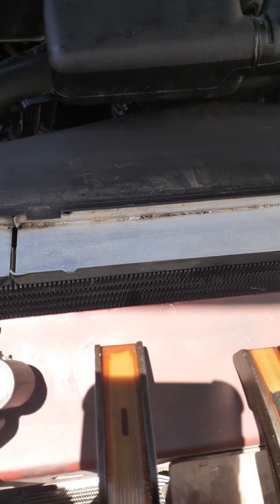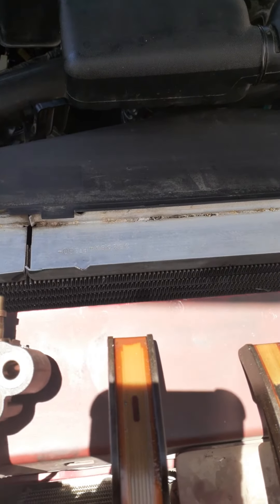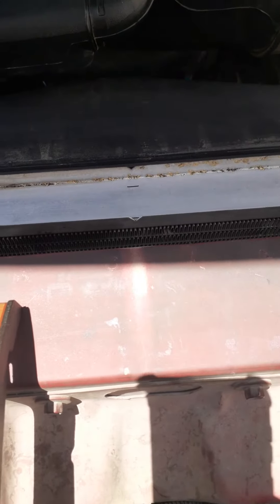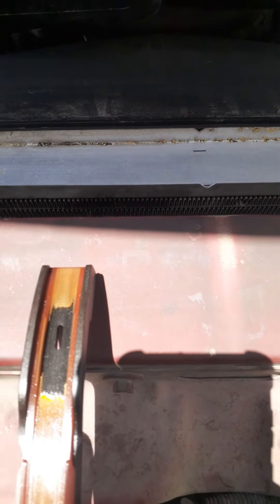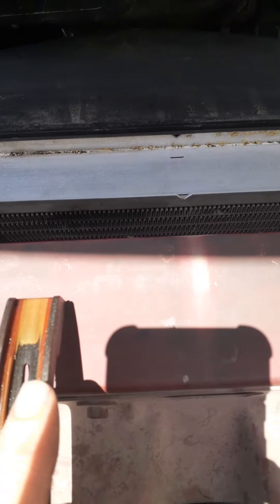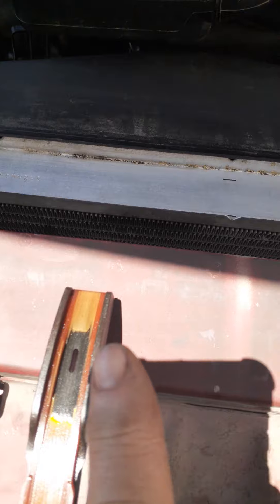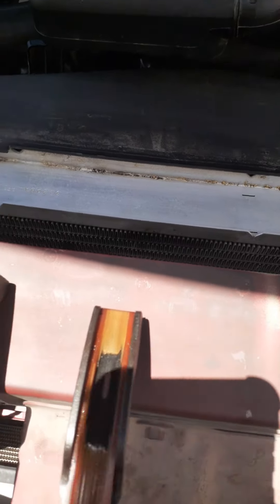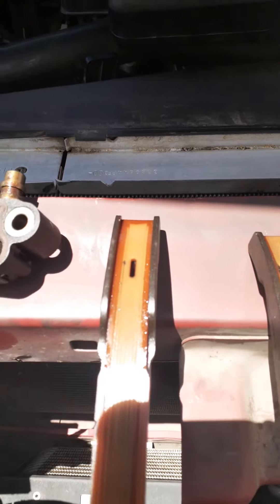Expedition Timing Chain 2/3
This is what happens when an o-ring goes flat and fails on a plastic tensioner. It starved lubrication on one of the bananas which made the chain wear excessively and you can see where its been worn and where it would rub on because of all the plastic material is gone compared to the other one. So we replaced them with our high performance steel tensioners.